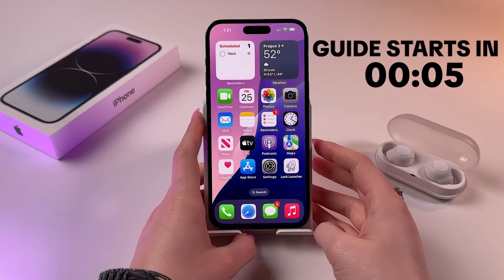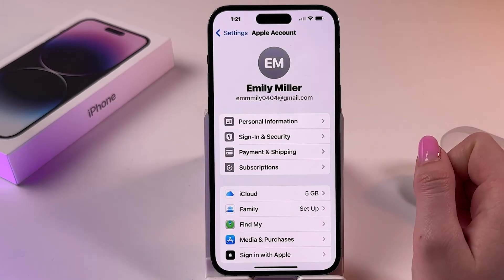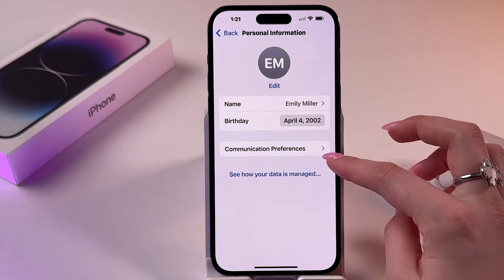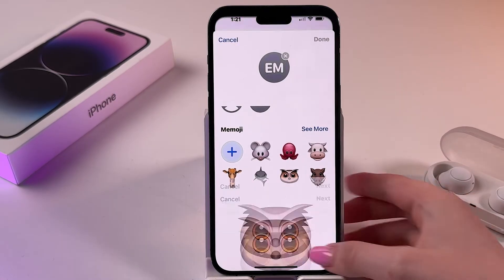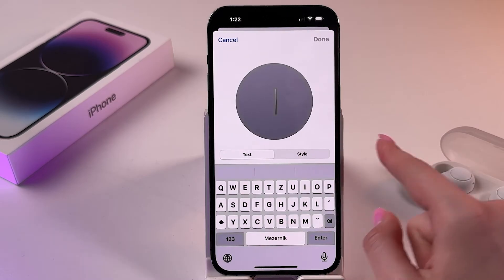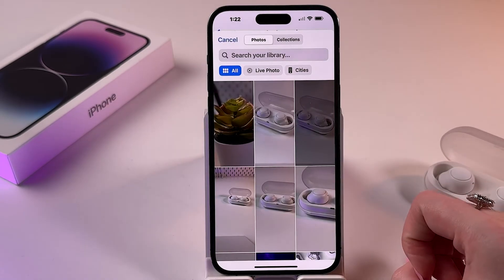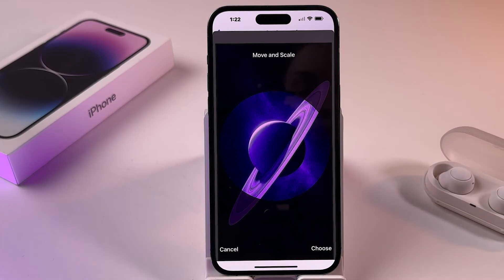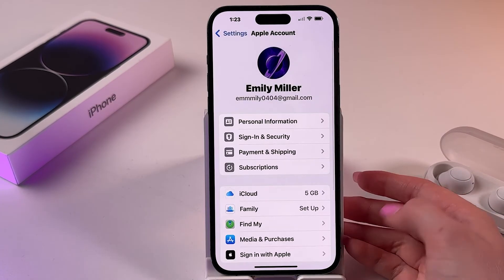How to Update Your Apple ID Profile Photo on iPhone - Step by Step Guide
Ever wondered how to refresh your Apple ID profile image directly from your iPhone? In this practical guide, I'll take you through the straightforward steps to update your profile photo, whether you're opting for a fresh selfie, choosing a favorite pic from your albums, setting a fun emoji, or simply using your initials. Discover how easy it is to personalize your Apple ID and ensure your profile looks exactly the way you want it across all Apple devices and services. Join me, and let's make your Apple ID profile picture stand out!

This video also covers the following topics:
Change Your Apple ID Profile Photo on iPhone: A Step-by-Step Guide
Update iPhone's Apple Profile Picture Easily
Setting New Profile Pictures on Your iPhone's Apple ID